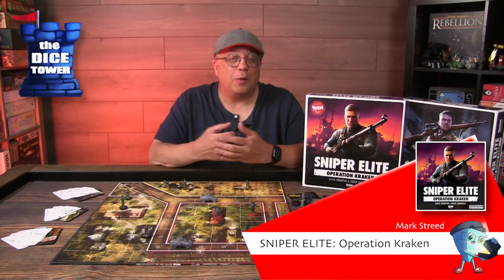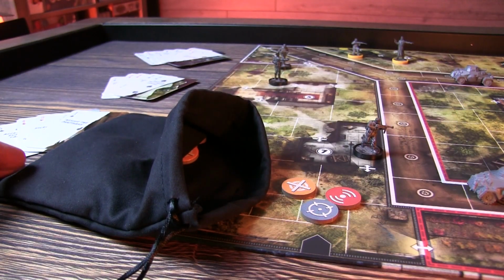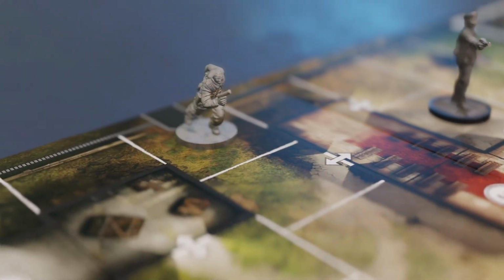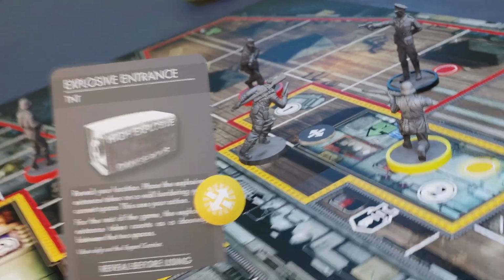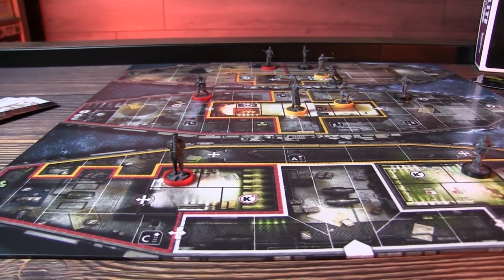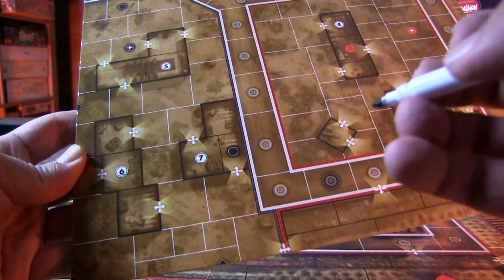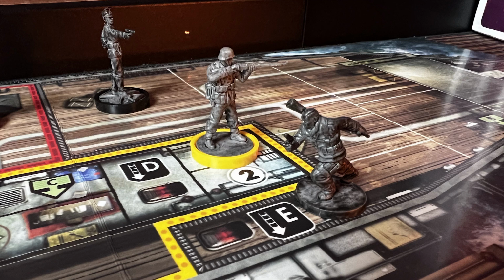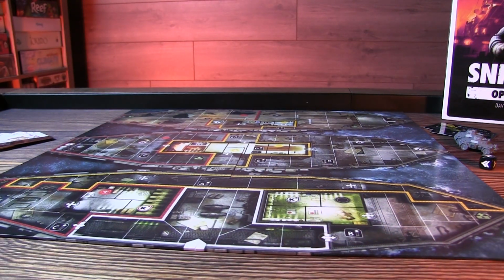Sniper Elite: Operation Kraken - DT Preview with Mark Streed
An ambitious operation to end the war, the Axis are launching an experimental super carrier across the Atlantic. Find these plans before it can launch, or infiltrate it to bring down this war machine from within.  This expansion for Sniper Elite: The Board Game introduces two new maps, 2 vehicles with miniatures, new loadout and objective cards, a dozen new tokens and new Solo Mode cards.

0:33 Overview
1:49 Mission One
3:01 Mission Two
5:07 In summary